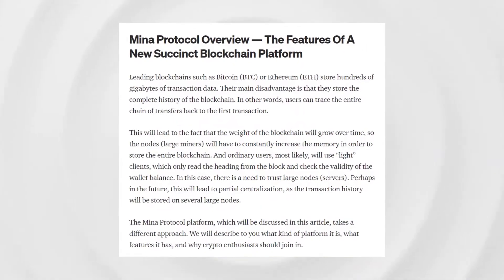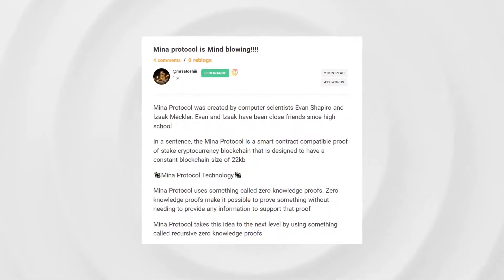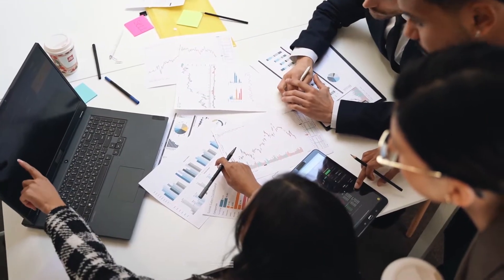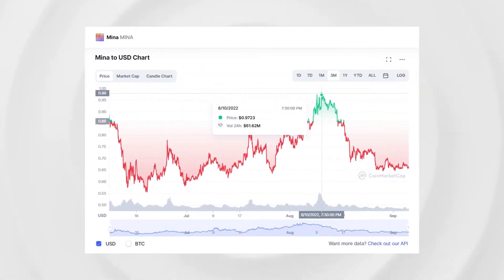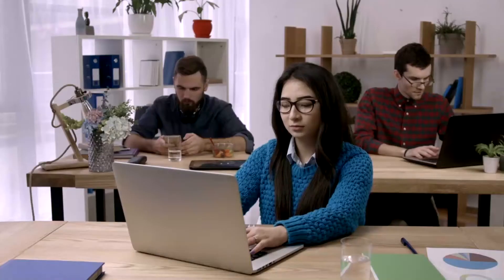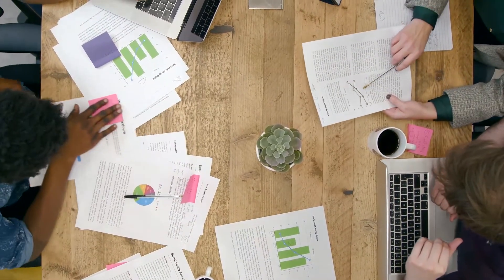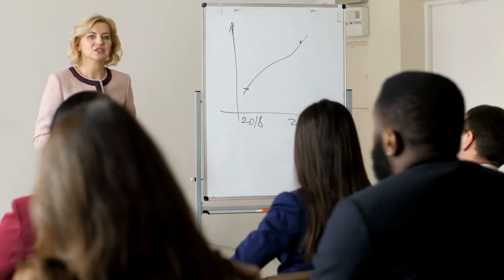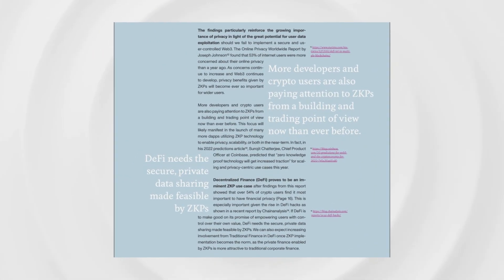Mina Protocol | Next 50X gem ? | The KEY to MINA Protocol 🗝️🚀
Mina is the world’s lightest blockchain, powered by participants. Rather than apply brute computing force, Mina uses advanced cryptography and recursive zk-SNARKs to design an entire blockchain that is and always will be about 22kb, the size of a couple of tweets, ushering in a new era of blockchain accessibility. With its unique privacy features and ability to connect to any website, Mina is building a private gateway between the real world and crypto—and the secure, democratic future we all deserve. Mina is stewarded by the Mina Foundation.

⬇️ Read here the best dose of Cryptos from the Genie!

What Is Mina Protocol?
What Is Mina Protocol’s Main Objective?
How Does Mina Protocol Function?
Real World Use Cases that Mina Will Enable With ZK Technology | Mina Protocol